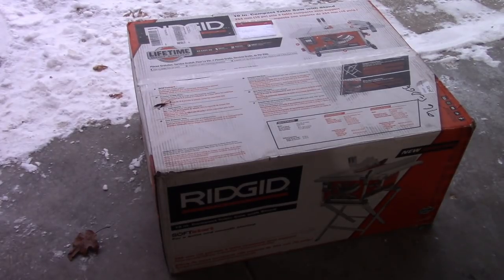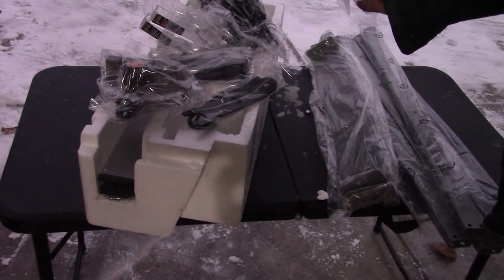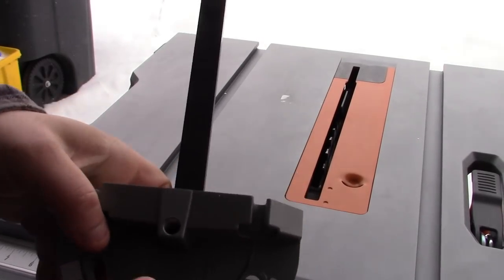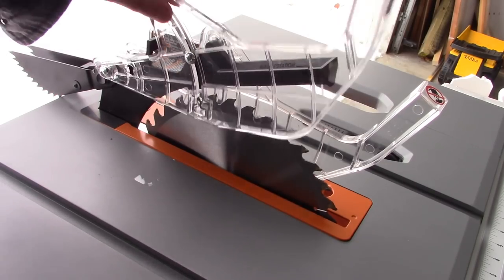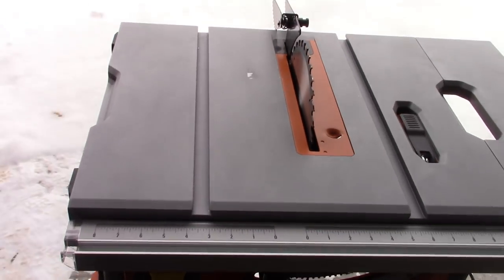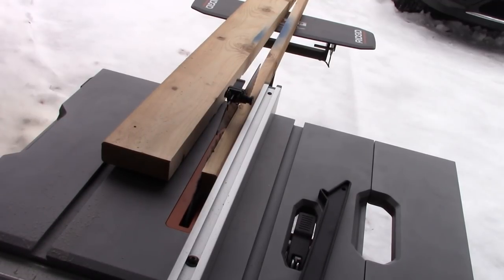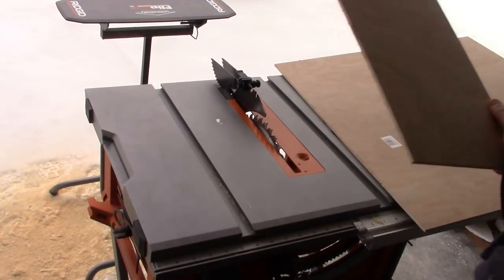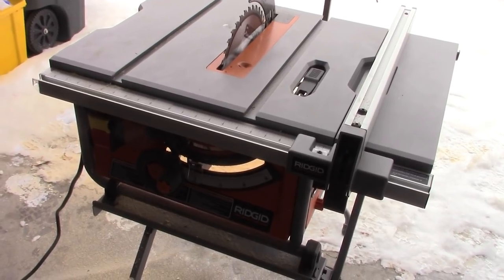RIDGID 10 in. Compact Table Saw with Folding X-stand Review (R45171)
This review is for the for the RIDGID
15 Amp 10 in. Compact Table Saw with Folding X Stand (model # R45171). In this video, we will do an unboxing, assembly, tutorial and review for the Ridgid Compact Table Saw.

Includes stand
Steel tubing frame supports the cabinet housing for durability
Dual-locking rip fence clamps on both ends of table for alignment

This RIDGID 10 in. 15 Amp Compact Table Saw features a dual-locking rip fence that clamps on both the front and rear of the table for accurate alignment. The anti-kickback pawls allow effortless removal and installation independent of the blade guard and the integrated riving knife/spreader quickly converts from a spreader to a riving knife when non-through cuts are needed. This model also includes a stand.

California residents: see   Proposition 65 information

Convenient on-board storage holds miter gauge, push stick and power cord for easy transportation
Compact design combines the amount of saw that you need and the professional features you want
Rugged steel tubing frame supports the cabinet housing for protection and durability
Dual-locking rip fence clamps on both the front and rear of the table for accurate alignment
Anti-kickback pawls for effortless removal and installation independent of the blade guard
Integrated riving knife/spreader quickly converts from a spreader to a riving knife when non-through cuts are needed
Tool less blade guard for quick and easy installation or replacement with the simple switch of a lever
Split blade guard with modular battier system provides safety and protection
Retractable handle and 6 in. solid wheels for jobsite portability
Includes a table saw, a carbide-tipped blade, a tool less blade guard, anti-kickback pawls, a rip fence, a MITRE gauge, blade wrenches, push stick and stand